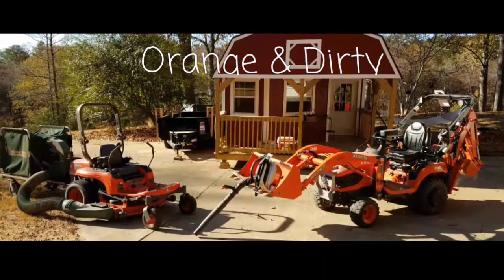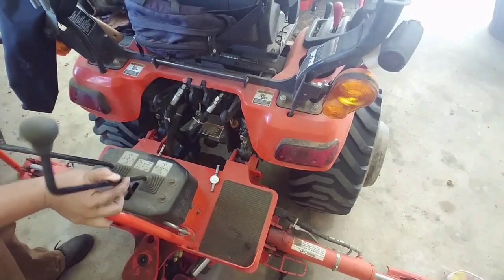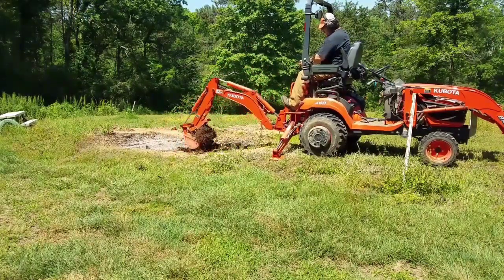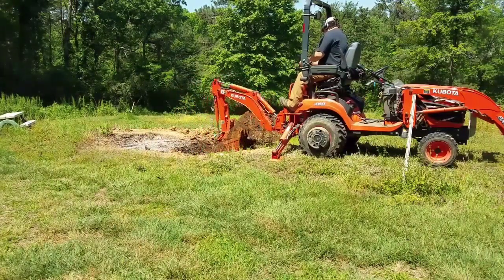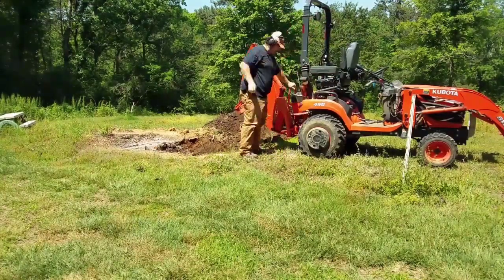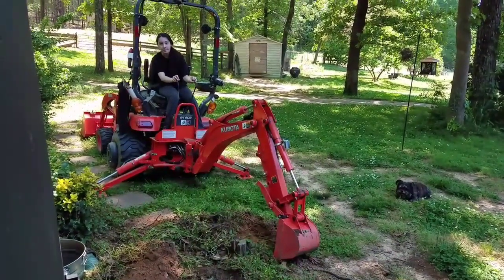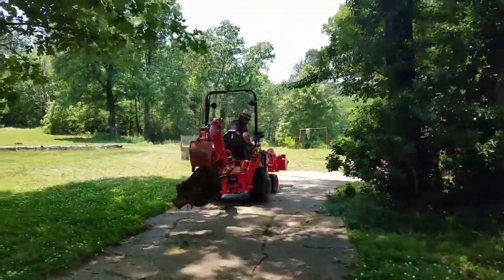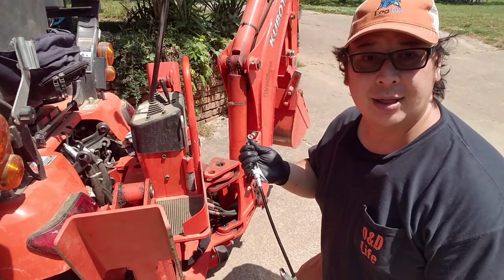Kubota BX Backhoe Vlog